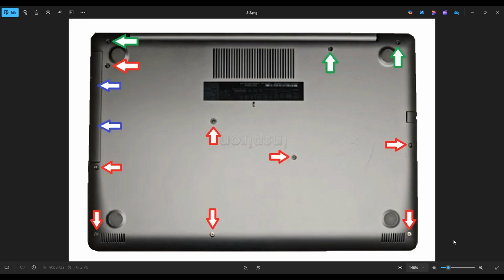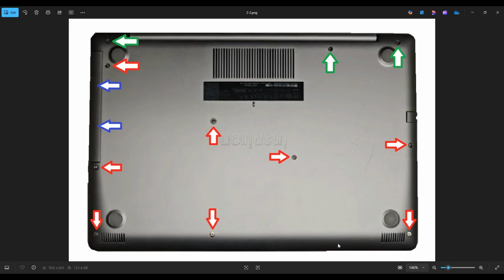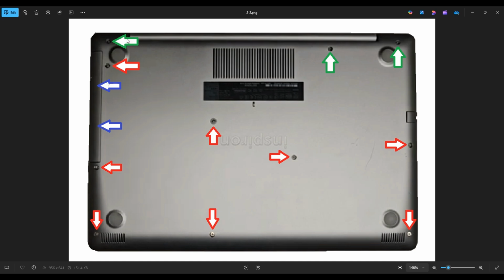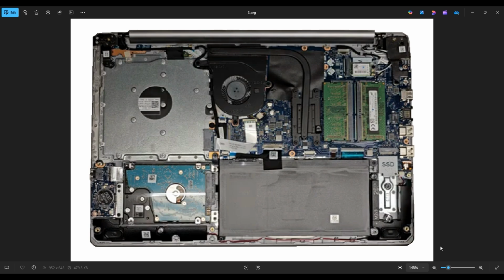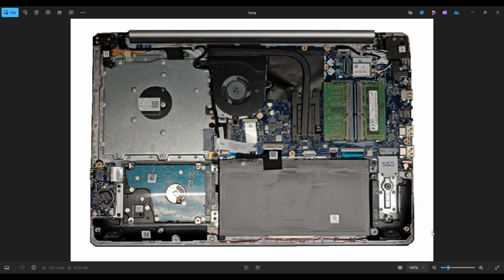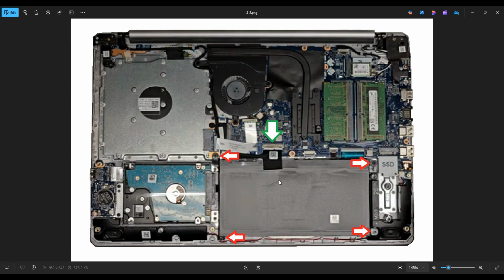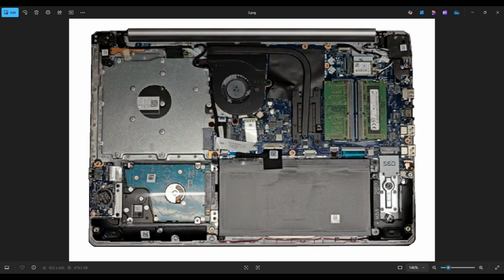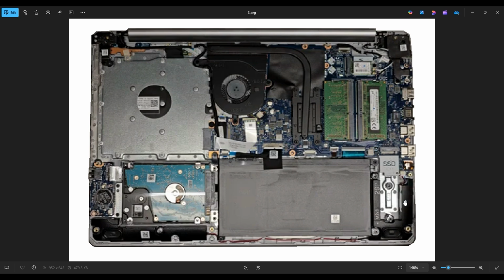How To Replace Speakers - Dell Inspiron 15 5575 Laptop Computer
This video will show you how to access the speakers in your Dell Inspiron 15 5575 laptop computer.

We will both get a bonus when you sign up and use for the first time!

Related Links:
Inspiron 15 5575 Tools & Replacement Parts

FAQ's: